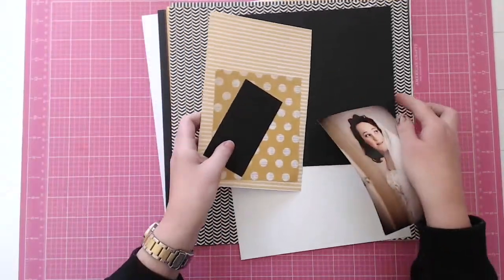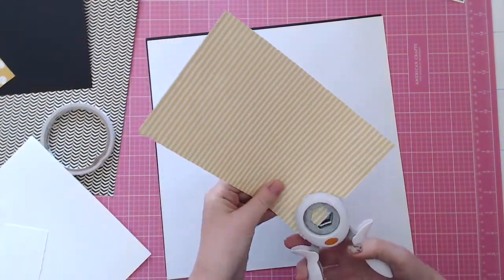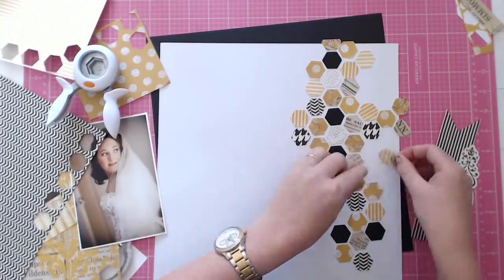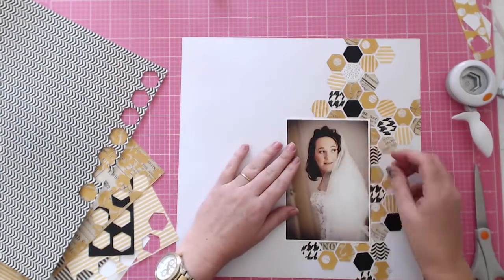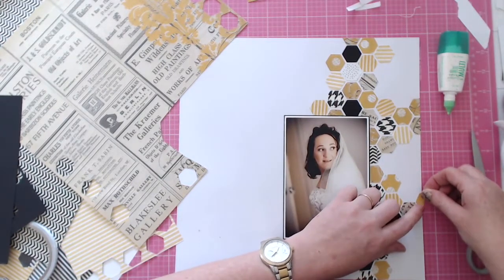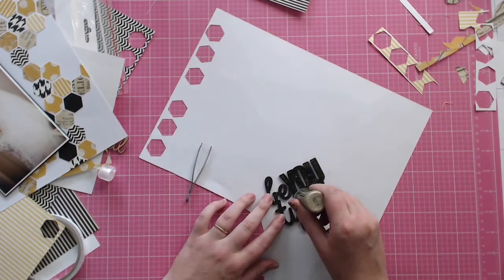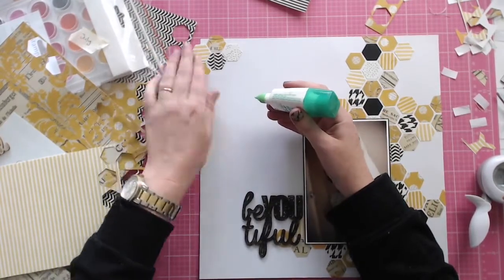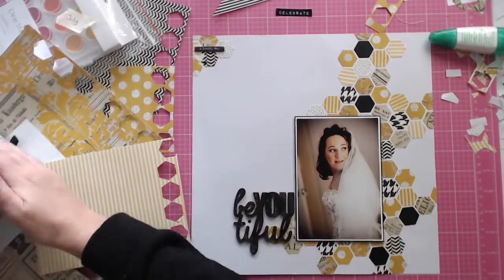Layout process video #26 ~ Beautiful ~ Kraft + challenge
Layout process video ~ Beautiful ~ Kraft + challenge